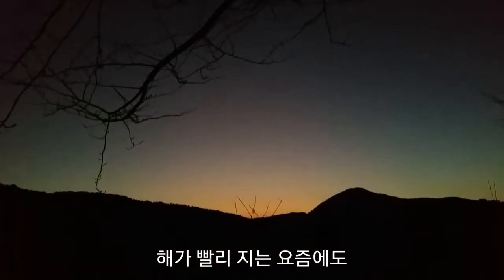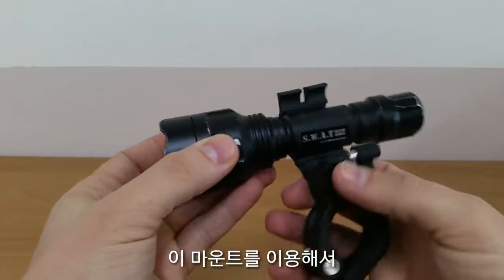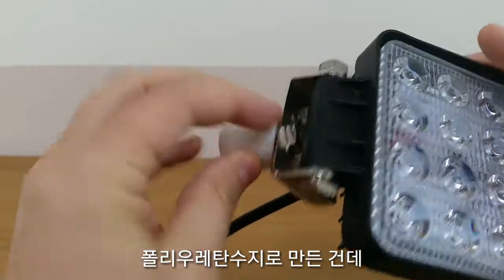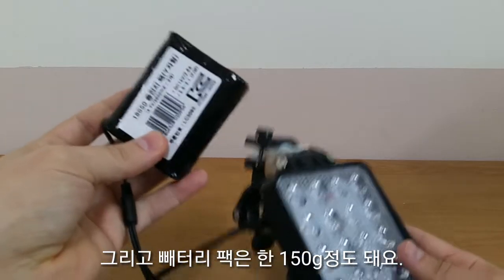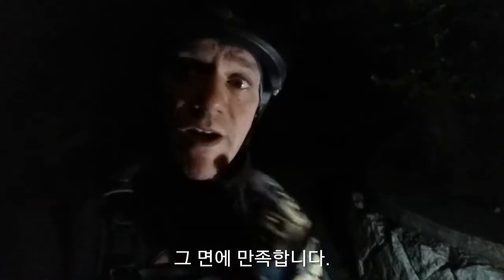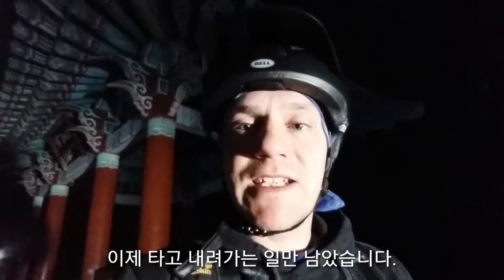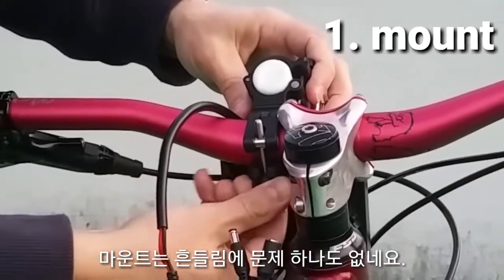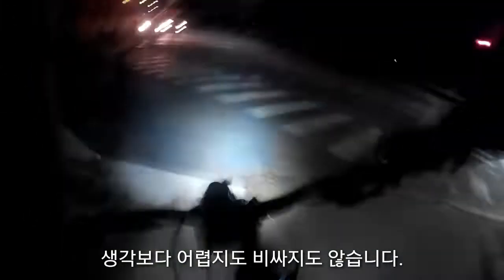DIY lights for MTB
Rigging up a 12v automotive floodlight for MTB night riding.